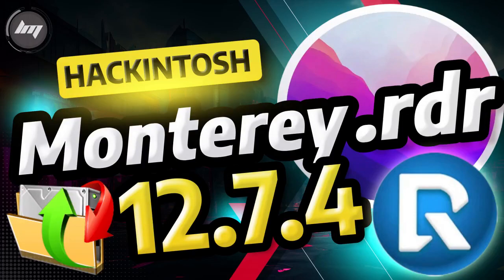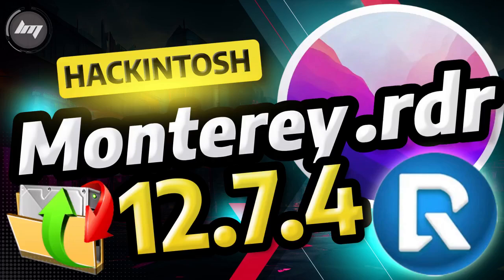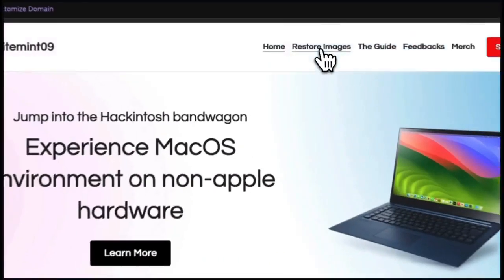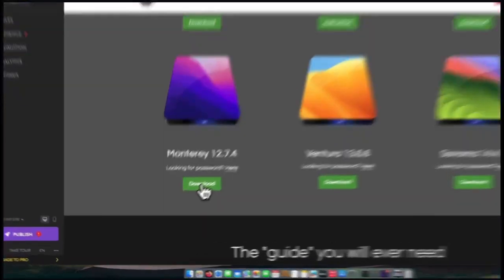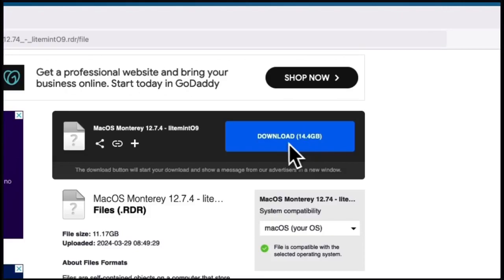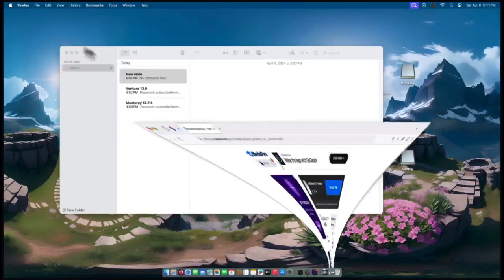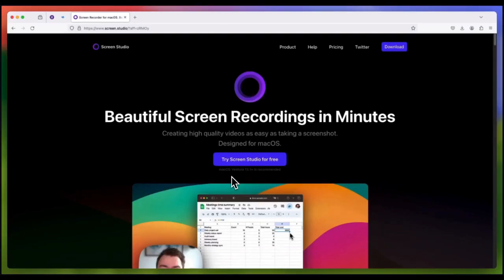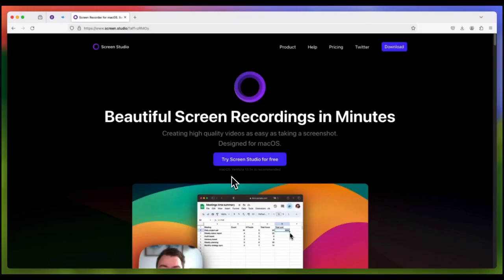MacOS Monterey 12.7.4 Hackintosh RDR Restore Image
Welcome Hackintosh Gang,  today im releasing the MacOS Monterey 12.7.4  restore image for Hackintosh!

Whether you're a seasoned Hackintosh enthusiast or new to the scene, this video is your go-to resource for installing MacOS Monterey 12.7.4 on your custom-built PC.

If you're looking to enjoy the latest macOS features on your Hackintosh, this video is a must-watch.

Happy hacking!